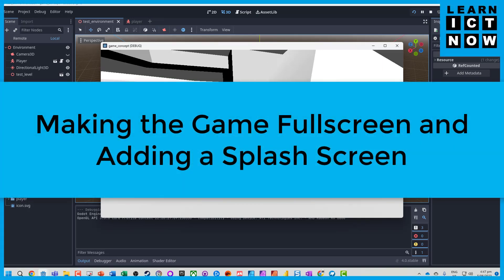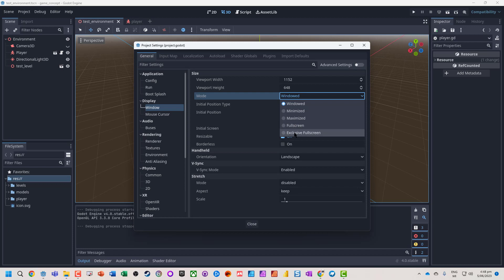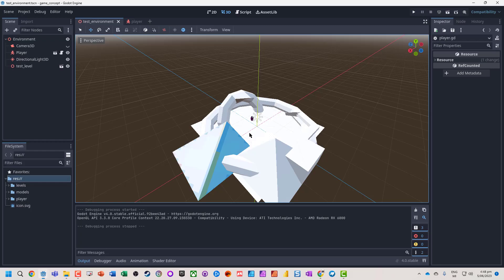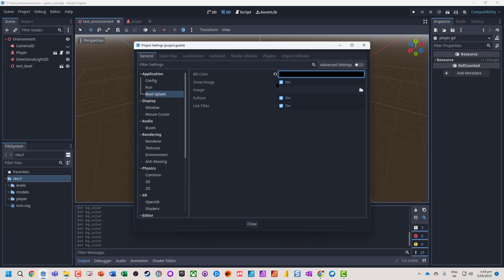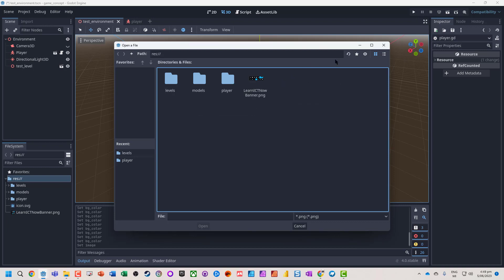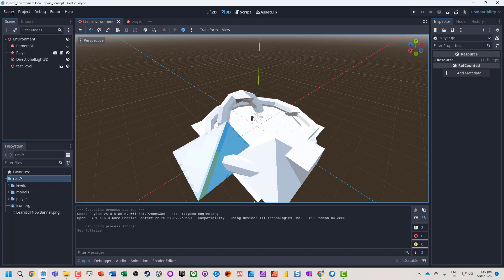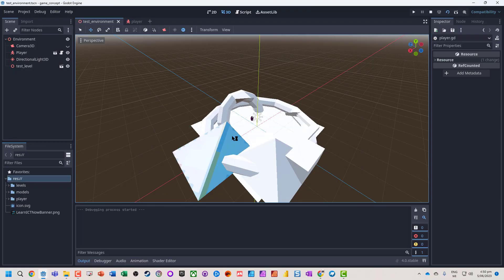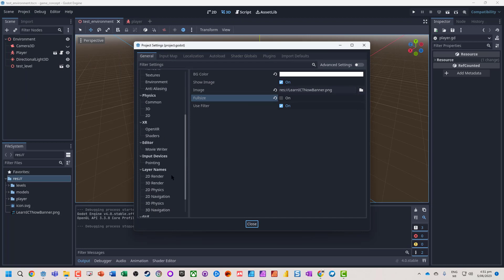Godot 4 Making the Game Fullscreen and adding Splash Screen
00:00 Making the Game Fullscreen
00:36 Adding a splash screen